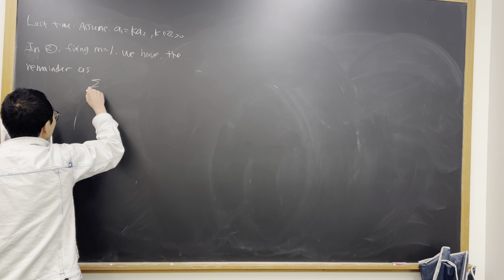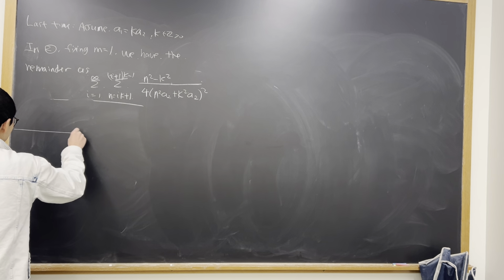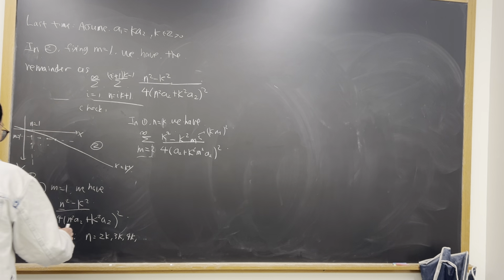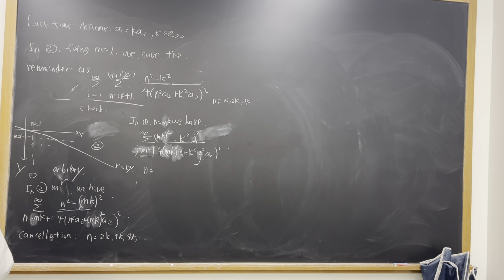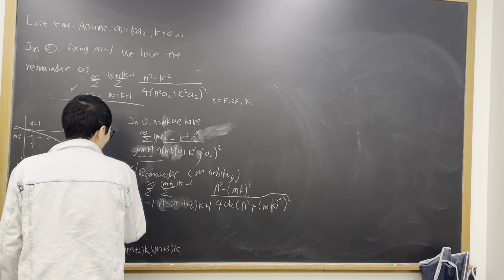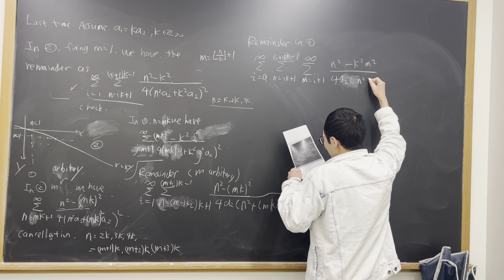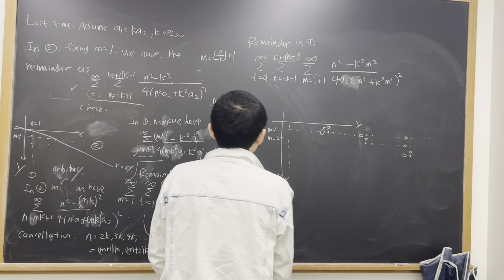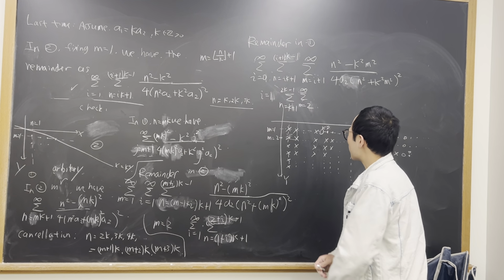An alternative proof of Picard: the convergence of the series w_1/w^2_part 22